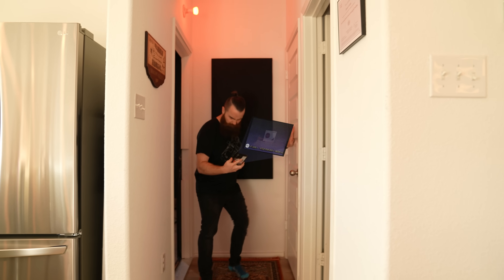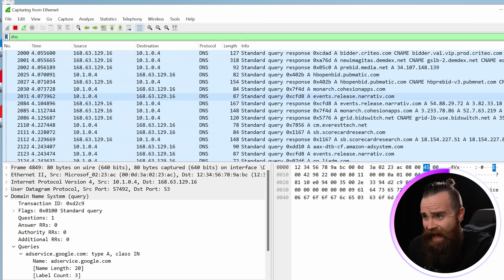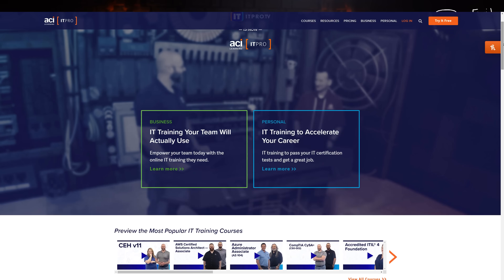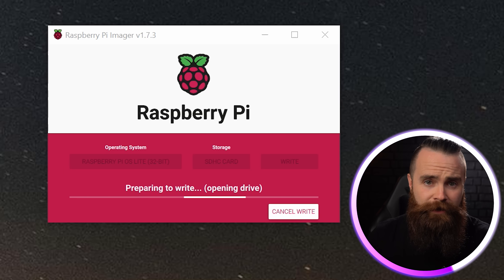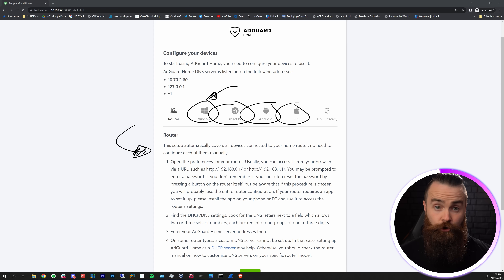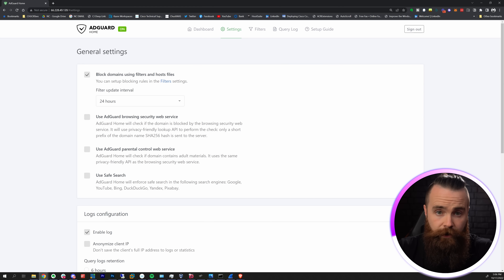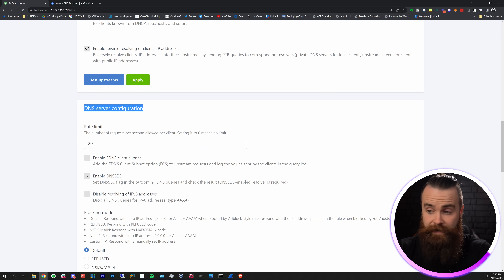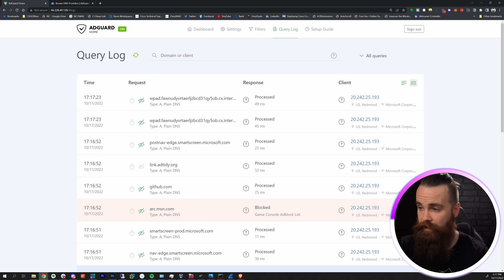Block ALL ads with this…(and speed up your internet)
Block ALL ads in your home network with AdGuard. In this video, NetworkChuck will show you how to block all the ads in your home network using a technique called a dns sinkhole. NetworkChuck will walk you through installing adguard on Mac and Linux, specifically a Raspberry Pi and a VPS (cloud server).

==COMMANDS==
Install AdGuard (Unix - Automated)
curl -s -S -L | sh -s -- -v

Commands:
docker run --name adguardhome \
--restart unless-stopped \
-v adguard_data:/opt/adguardhome/work \
-v adguard_config:/opt/adguardhome/conf \
-p 53:53/tcp -p 53:53/udp \
-p 80:80/tcp -p 443:443/tcp -p 443:443/udp -p 3000:3000/tcp \
-d adguard/adguardhome

Disable Systemd resolver:
sudo systemctl stop systemd-resolved
sudo systemctl disable systemd-resolved

0:00   ⏩  Intro
0:34   ⏩  Captain Adguard
0:42   ⏩  What we’re going to do!!
1:26   ⏩  How ads work with DNS
2:09   ⏩  How Adguard will block ads
2:45   ⏩  The DNS Sinkhole
3:42   ⏩  You can’t block this Ad
4:08   ⏩  With Adguard you have the CONTROL!!
4:35   ⏩  Installing Adguard with a raspberry pi
6:35   ⏩  Tell all of your devices to use Adguard
7:54   ⏩  2 ways to make sure the Adguard server never changes
9:08   ⏩  Settings to make your house Kid-friendly
9:24   ⏩ The Real power
11:14  ⏩ Using The different settings Adguard has